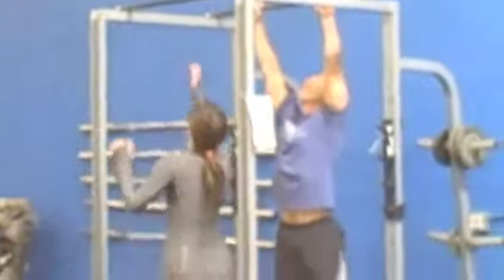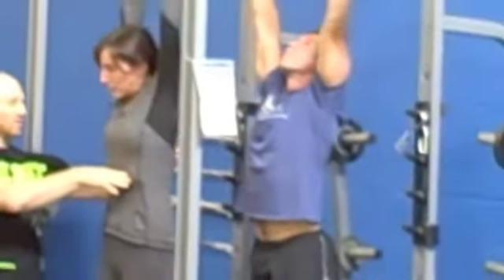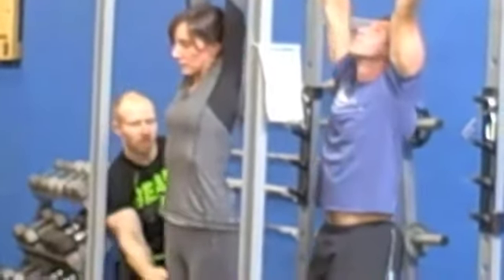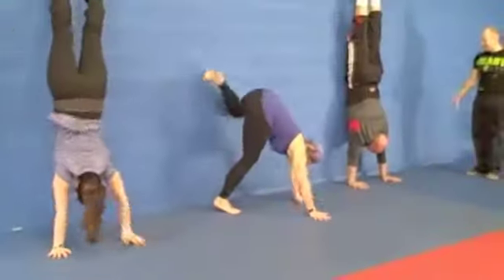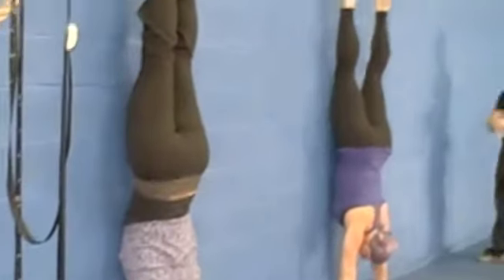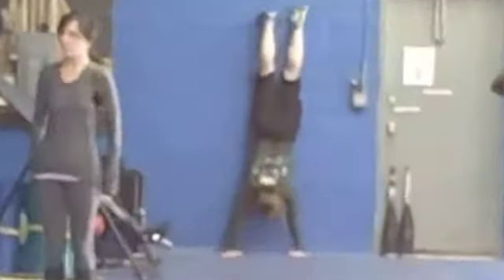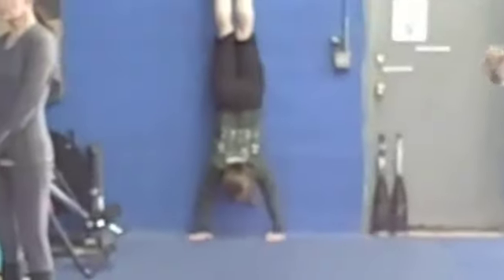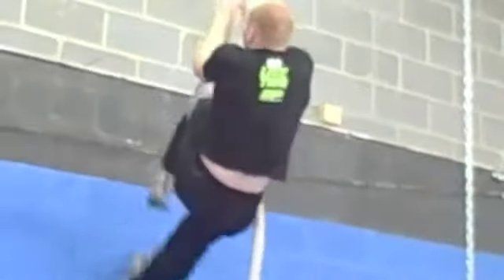Yuri handstand clinic